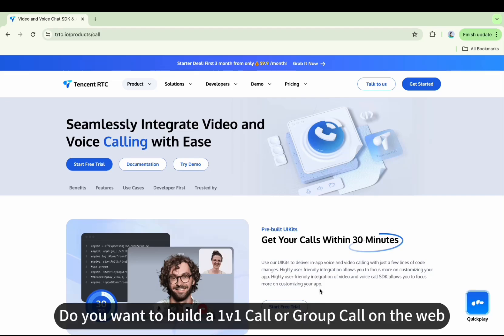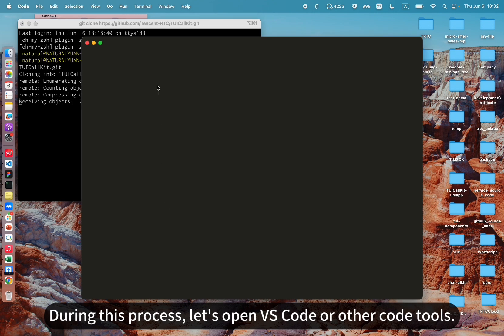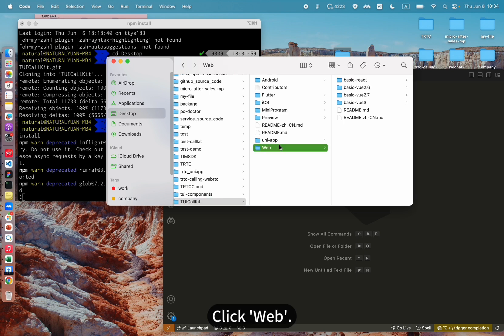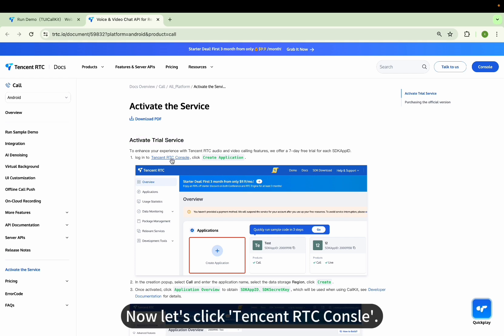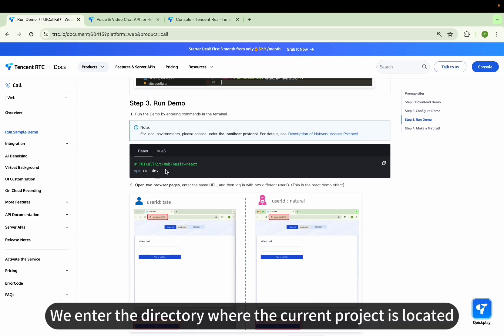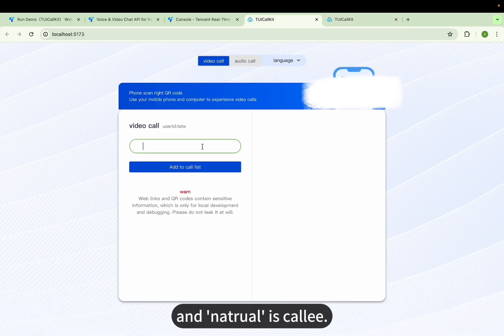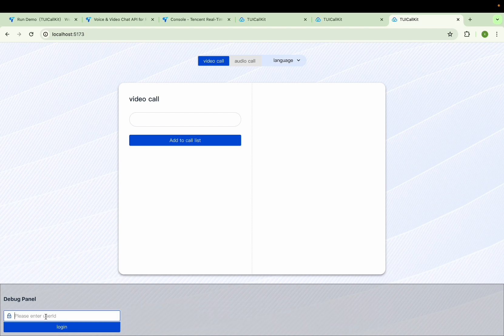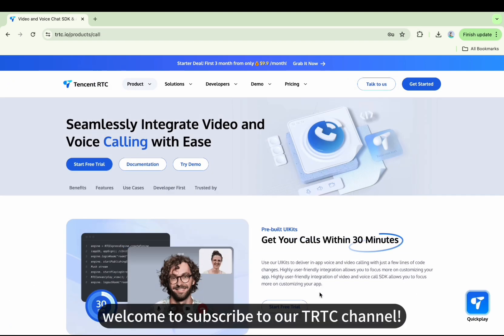Make your First Video Call in 5 minutes with UIKit for Web | React.js | Run Sample Project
Make your first video call using React.js along with Tencent RTC Call UIKit. In this step-by-step video, we'll guide you through building your own video call(From 1-to-1 call to group call) for the web in just 5 minutes.

Time Stamps
00:00 Intro
00:09 Find the Callkit Documentation
00:35 Step 1. Download Demo
01:59 Step 2. Configure Demo
03:22 Step 3. Run Demo
04:12 Make a 1-to-1 call
05:01 Make a Group call
05:39 Other Documentations